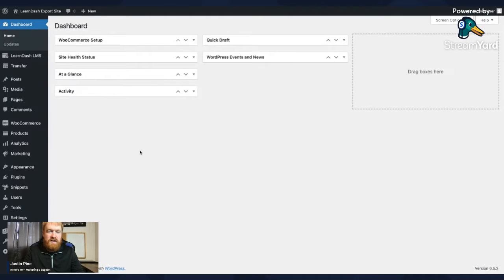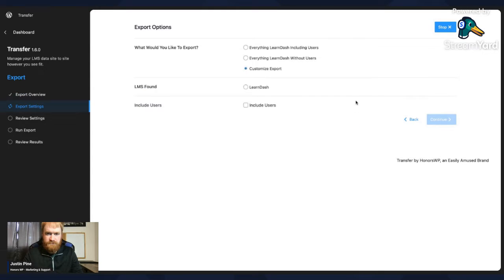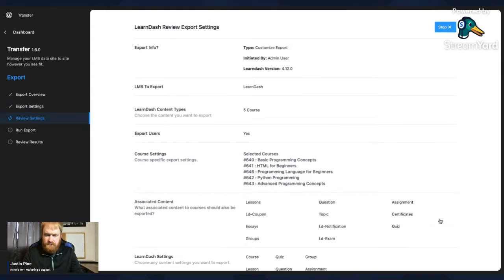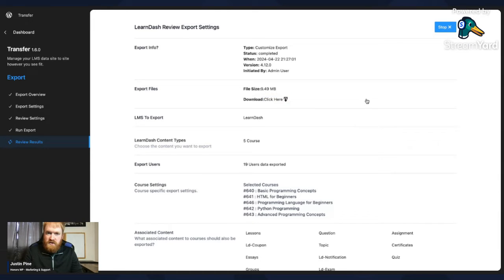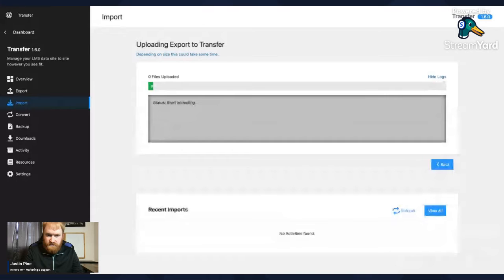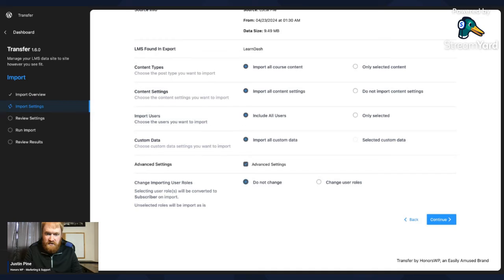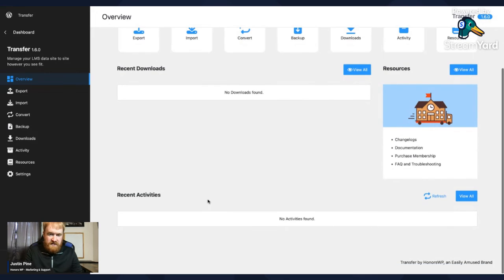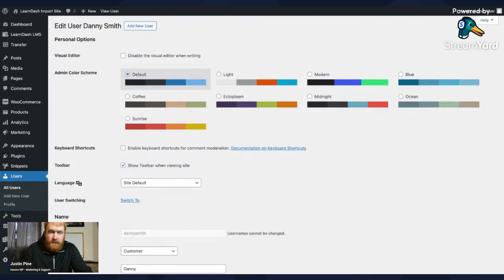Migrate LearnDash Courses, Content, & Users from One Site to Another with Transfer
Transfer is the premier import, export, conversion, & backup solution for @LearnDashLMS & @LifterLMS. Easily transfer your courses, content, & users between sites, ensuring a seamless and efficient course management experience. Backup & restore your LearnDash or LifterLMS content at any point!

This video walks you through how to use our Transfer plugin to migrate your LearnDash courses, associated content, & users from one LearnDash site to another LearnDash site.

Honors WP is an LMS community and marketplace dedicated to providing premium WordPress add-ons and resources for popular LMS platforms like LearnDash and LifterLMS.

Enroll in an Honors membership and gain access to all of our LearnDash, LifterLMS, & WordPress plugins, LearnDash certificate templates, LearnDash site templates, and access to our Block Styles design suite

Subscribe to our channel to be notified when we release new tutorial videos, company updates, and other tips to help you set up a successful LMS website and build engaging online courses.

Build LMS courses with LearnDash today!